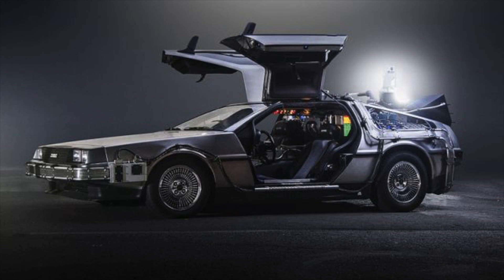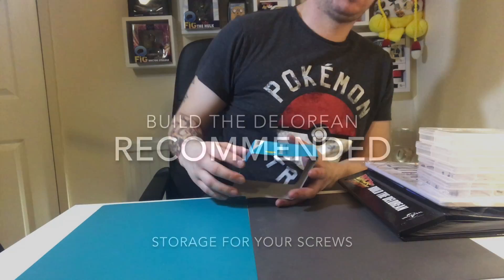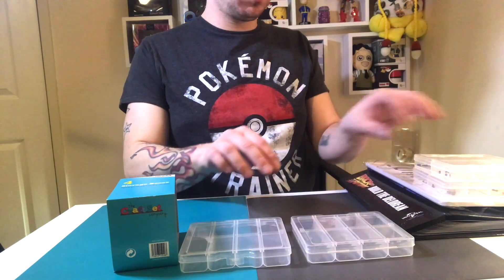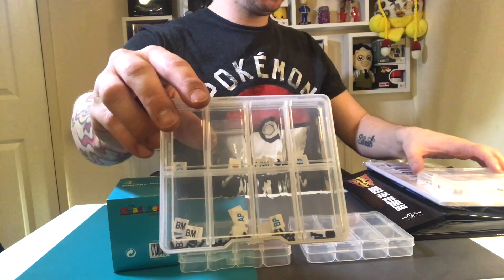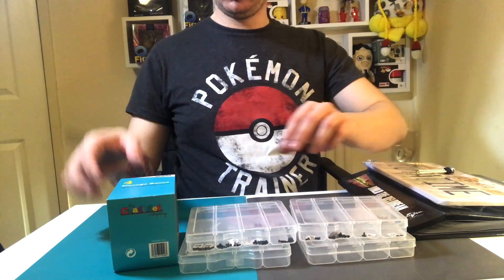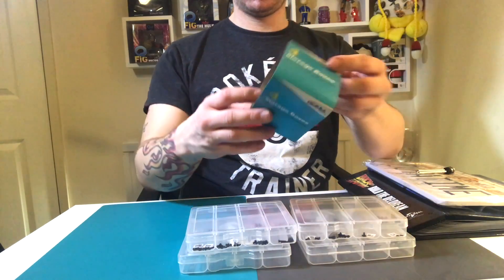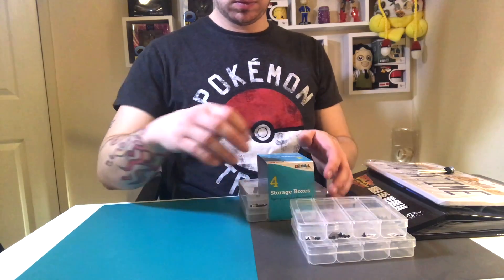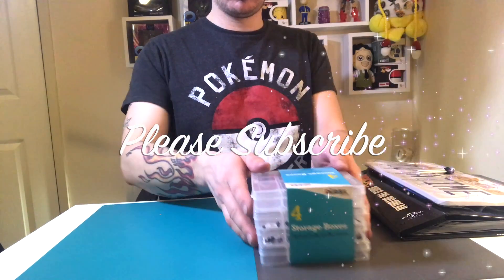Build The Back To The Future Delorean: Recommended storage for your screws only 99p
SNAP CHAT: flame1984
VINE: FL4ME or @flamegtr